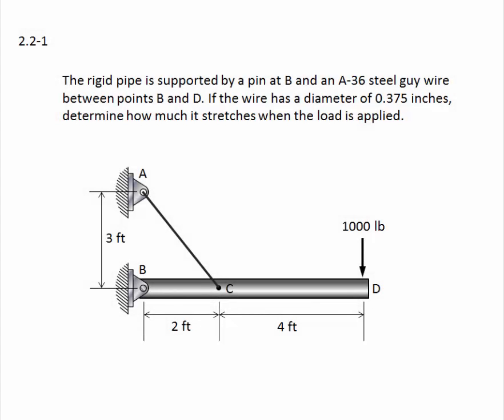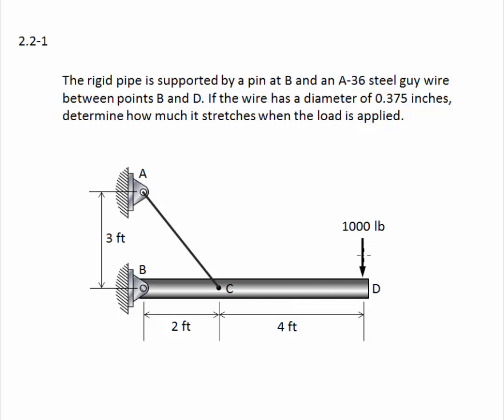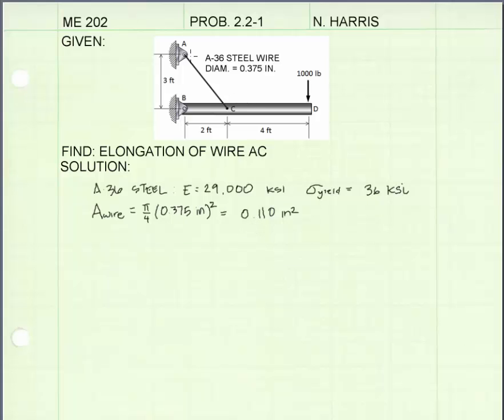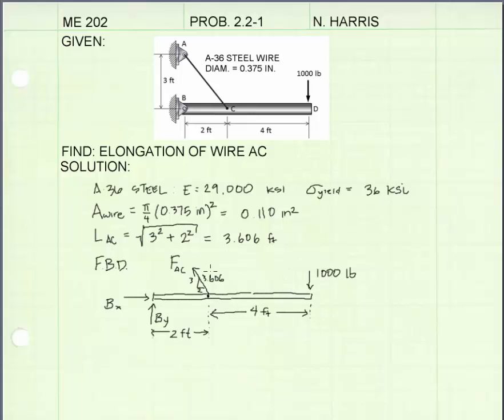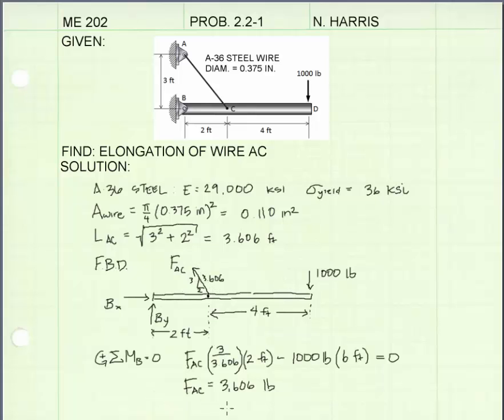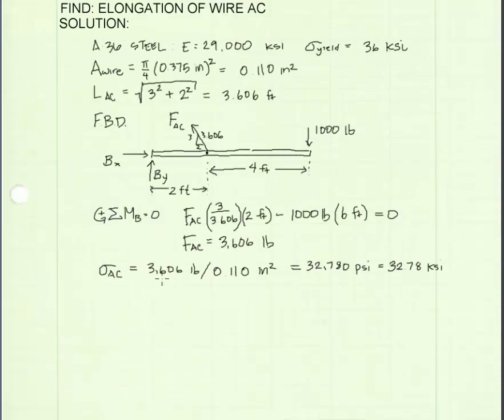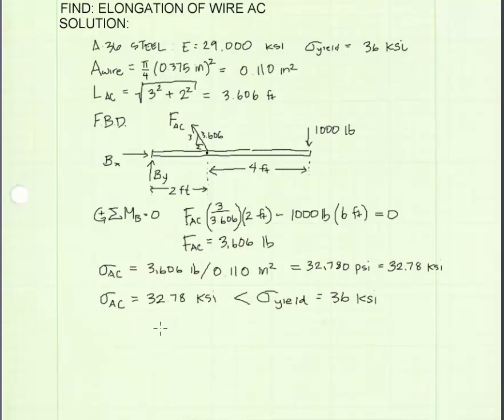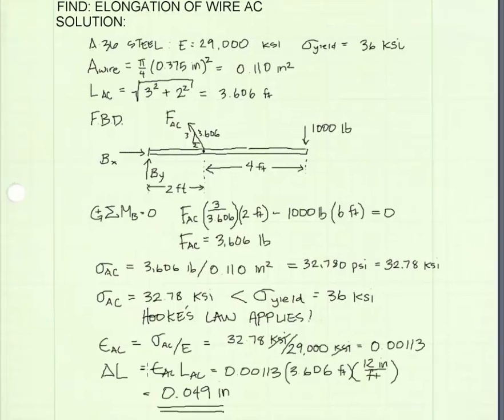02.2-1 Rod elongation using Hooke's Law - EXAMPLE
Example Problem:
Determine elongation of a rod using Hooke's law.